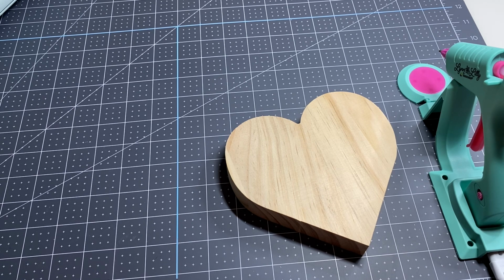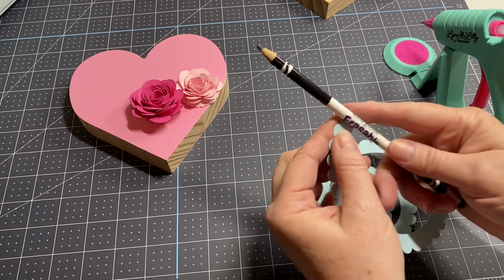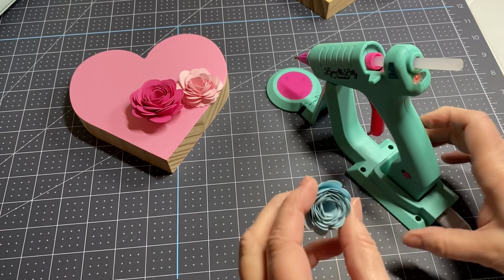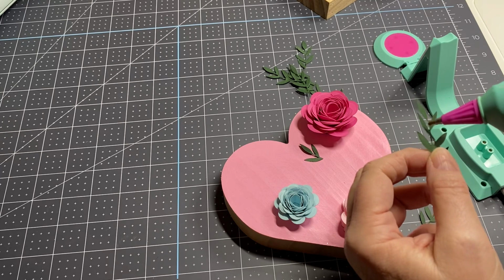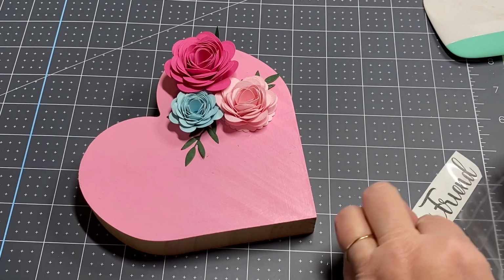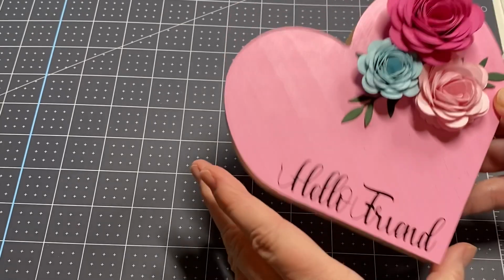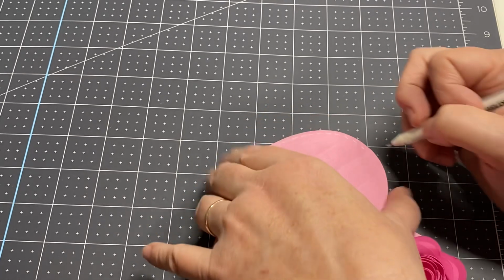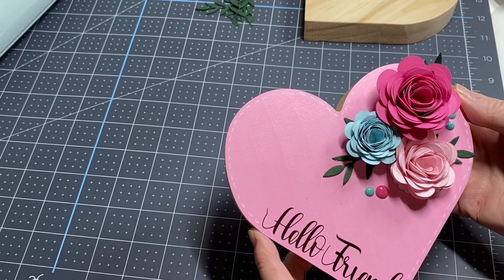HEARTS & FLOWERS! EASY PROJECT!!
The name of the font I used is called Lovea Helena and I got it on dafont.com.

Big hugs! Deanna💕